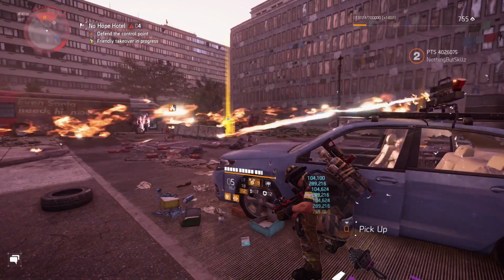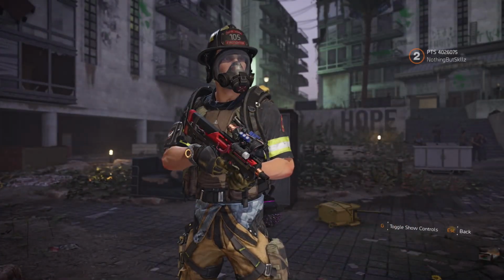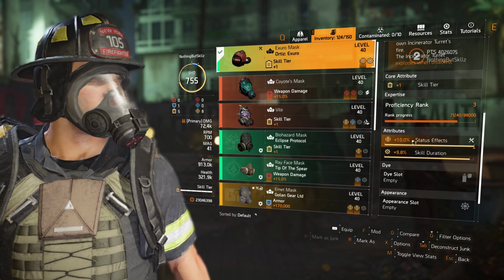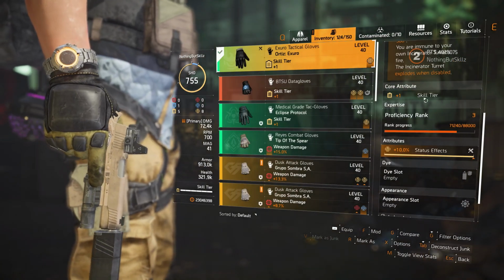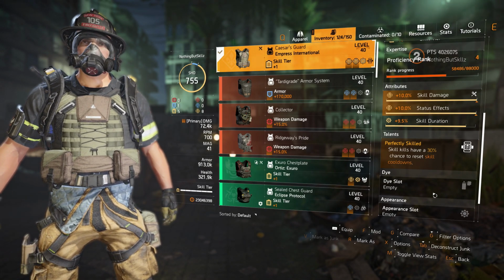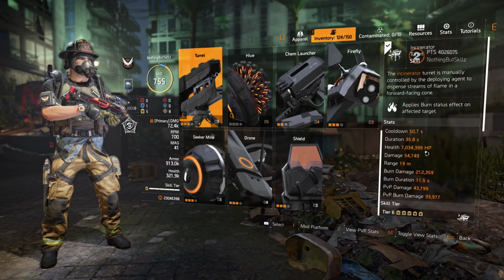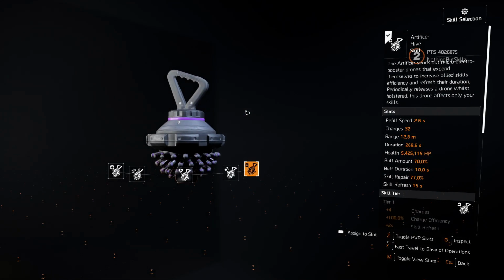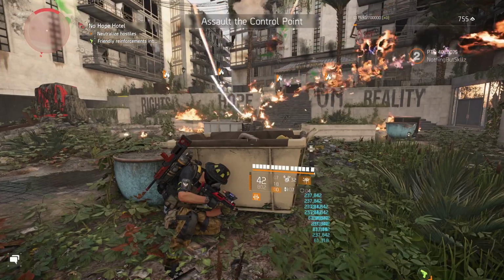THE NEW EXURO GEAR SET IN THE DIVISION 2 IS INSANE! This Build has a Infinite Flame Turret! (PTS)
Today we showcase a Division 2 Build that shreds armor in the Dark Zone & Conflict. It works great in group and solo gameplay.